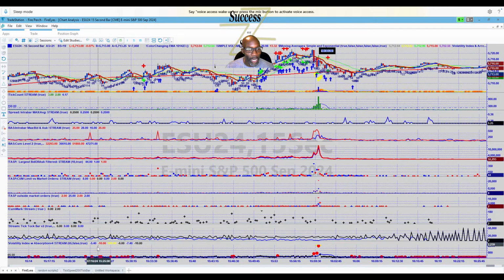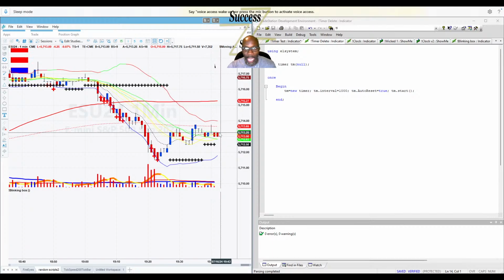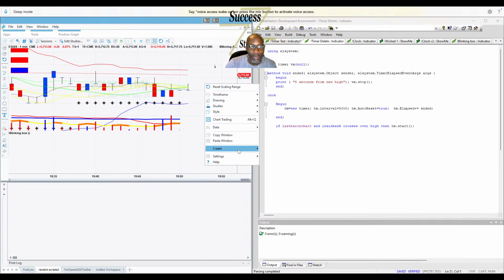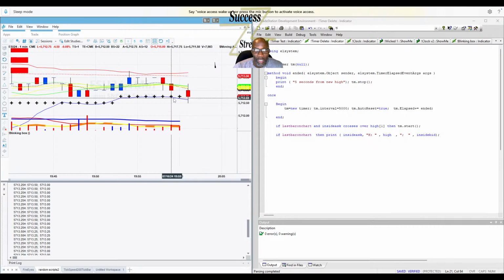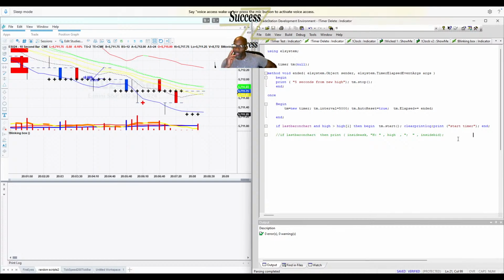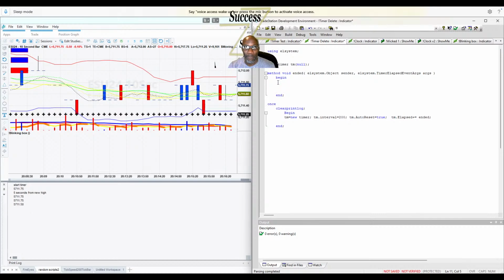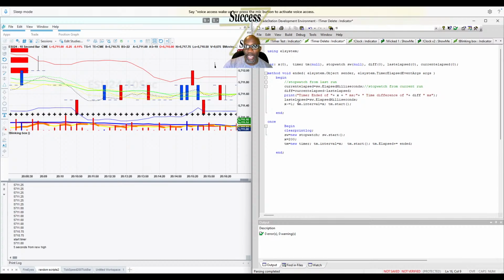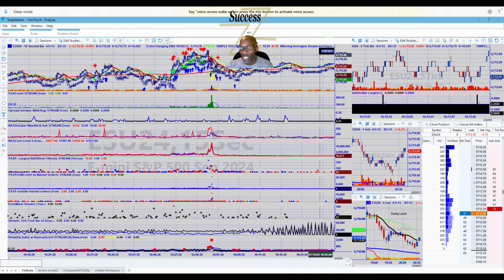TradeStation: EasyLanguage: Using the Timer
00:00 What is the Timer
45:00 Timer Creation

Using a Timer and showing it's limitations. Looking at statistics of the data to attempt to determine great entries. If you are interested in coding on the Tradestation platform to help gain an edge on the market. then join me as I learn something new OR code something new. Always learning. Always Forward. Forward Always

 / joakimkarud
Support by RFM - NCM: